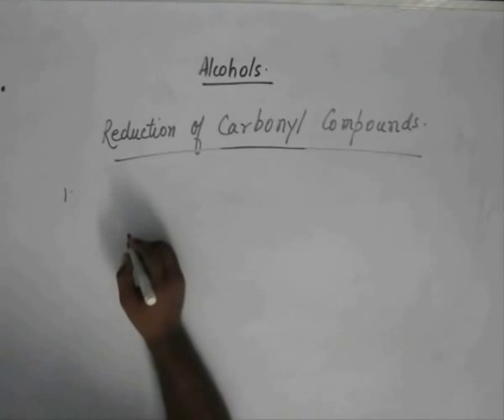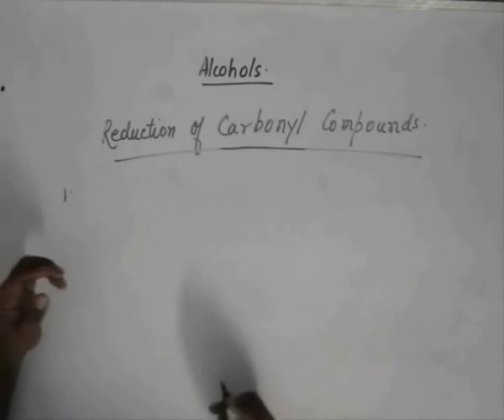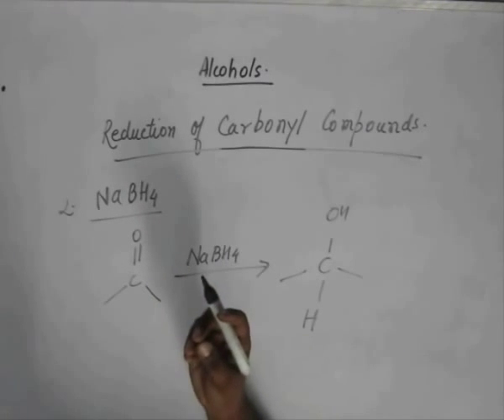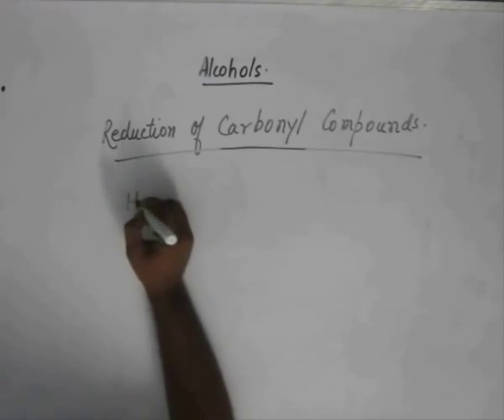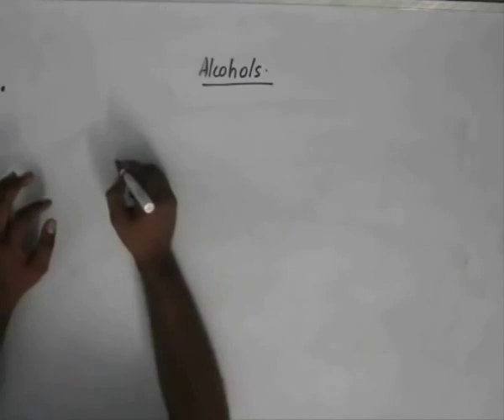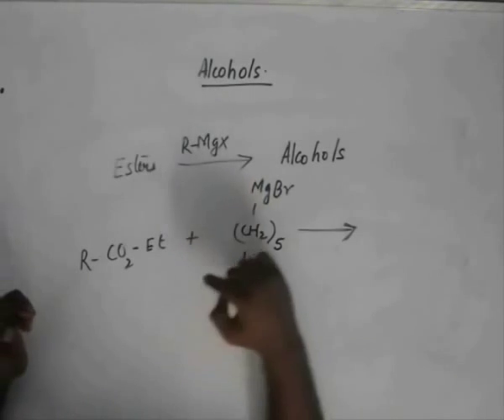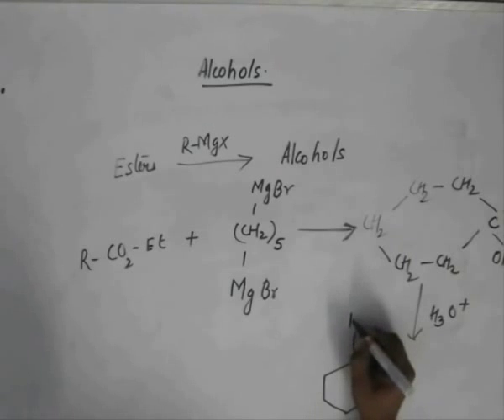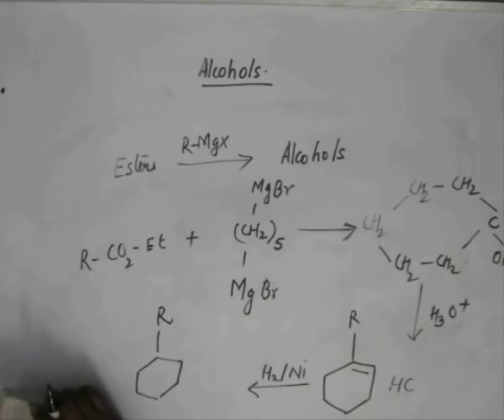Alcohols, Lecture 12, Organic Chemistry IIT JEE (Reduction using LiAlH4,NaBH4)